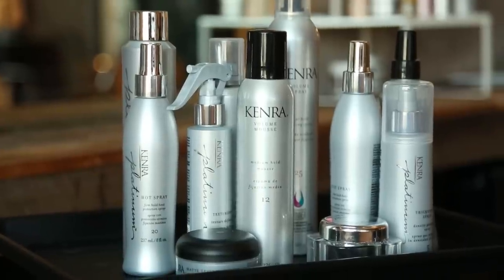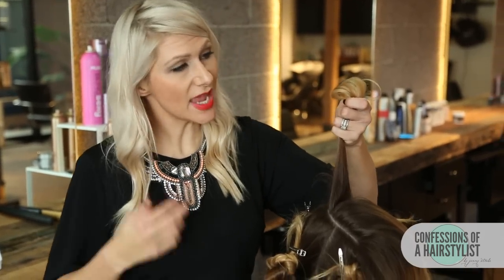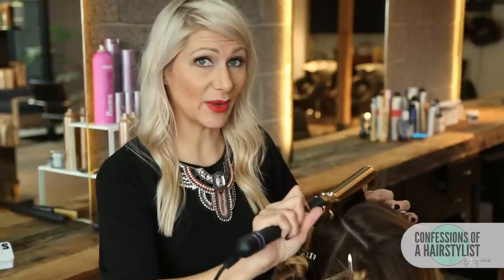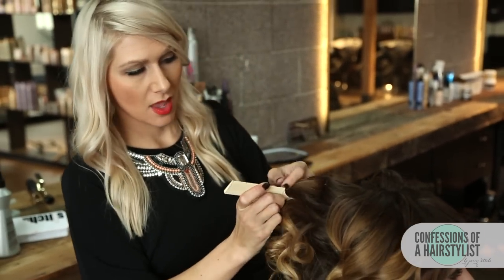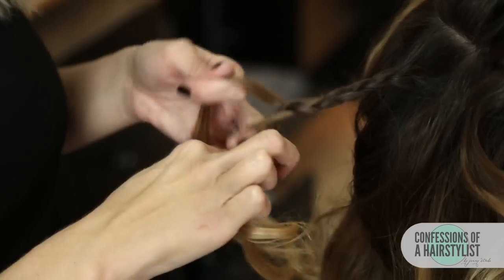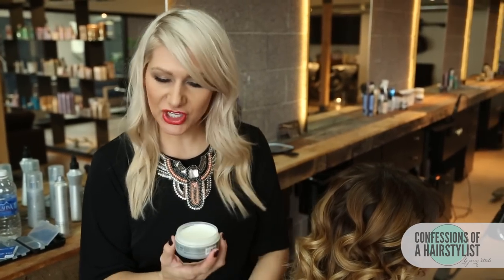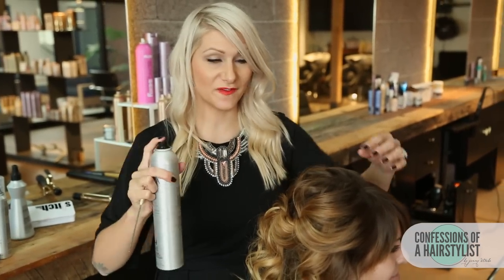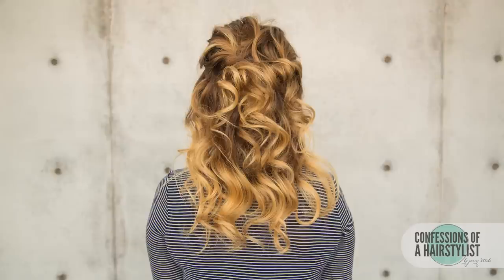Bridal Half Down Wavy Hairstyle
Today I've teamed up with Kenra Hair products to bring you some fun bridal looks. Today's bridal look is a half up curly bridal style utilizing all of their hair care products. Check it out!

What I'm wearing:
Top:H&M
Necklace:H&M